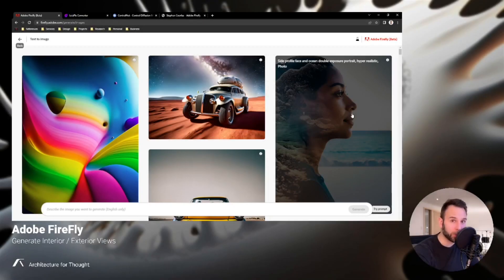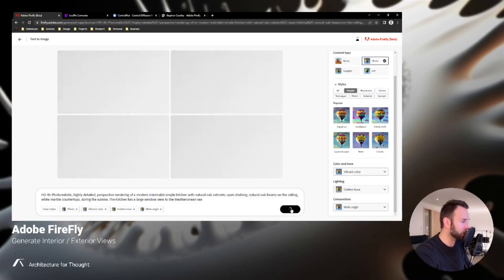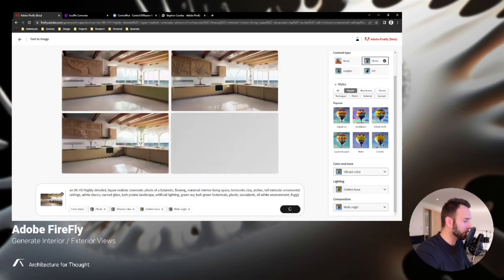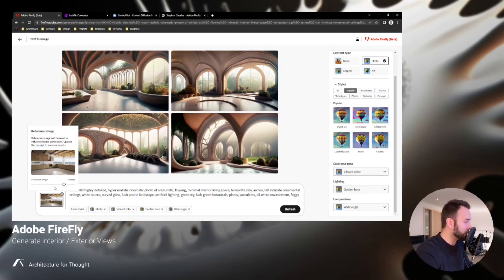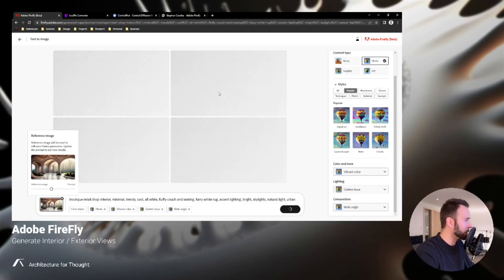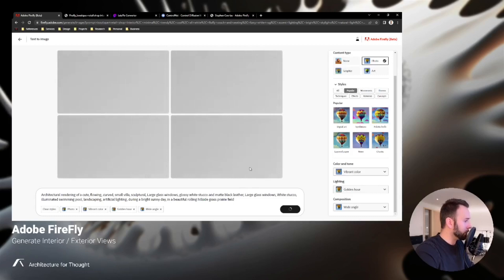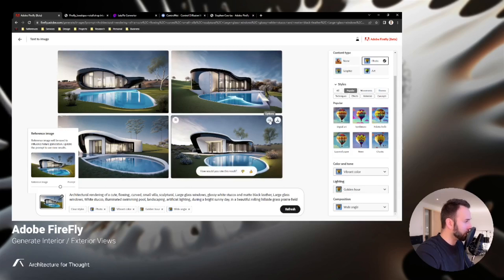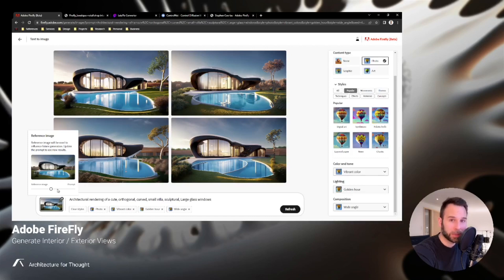Adobe Firefly Architectural Design (Interior / Exterior)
In this video we take a closer look at some interior and exterior prompts specifically using the "Use as reference image" command/tool in Adobe's new text to image generator, Firefly.

Adobe has provided a great way to regain control through the conceptual design process by offering a slider bar associated with the reference image. This allows for a fluid design workflow while editing your prompts and quickly/easily substituting your reference images.

Prompts:

Prompt 01 (Modern Kitchen - Natural Oak)
HD 4K Photorealistic, highly detailed, perspective rendering of a modern minimalist simple kitchen with natural oak cabinets, open shelving, natural oak beams on the ceiling, white marble countertops, during the sunrise. The Kitchen has a large window view to the Mediterranean sea

Prompt 02 (Futuristic Interior)
an 8K HD highly detailed, hyper realistic cinematic photo of a futuristic, flowing, minimal interior living space, terracotta clay, arches, tall intricate ornamental ceilings, white stucco, curved glass, lush prairie landscape, artificial lighting, green ivy, lush green botanicals, plants, succulents, all white environment, foggy

Prompt 03 (Trendy Retail Interior)
an 8K HD highly detailed, hyper realistic cinematic photo of a boutique retail shop interior, minimal, trendy, cool, all white, fluffy couch and seating, furry white rug, accent lighting, bright, skylights, natural light, urban

Prompt 04 (Black & White Villa)
Architectural rendering of a cute, flowing, curved, small villa, sculptural, Large glass windows, glossy white stucco and matte black leather, illuminated swimming pool, landscaping, artificial lighting, during a bright sunny day, in a beautiful rolling hillside grass prairie field

00:00 - Intro
00:25 - Prompt 01 (Adobe Firefly Reference Image)
02:44 - Prompt 02 (Combining Prompts with Slider)
03:44 - Stable Diffusion (ControlNet)
05:10 - Prompt 03 (Refining the Image)
06:49 - Rotate Images
07:40 - Prompt 04 (Exterior Image)
10:00 - Conclusion